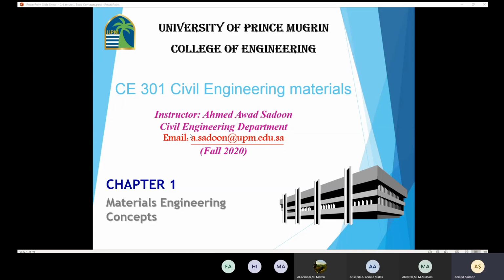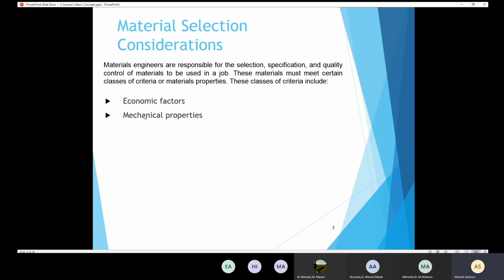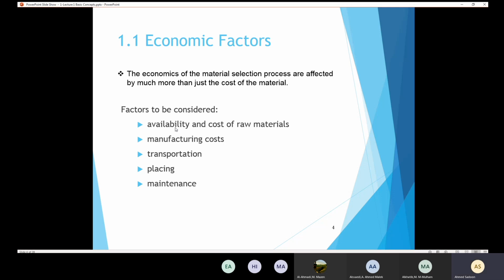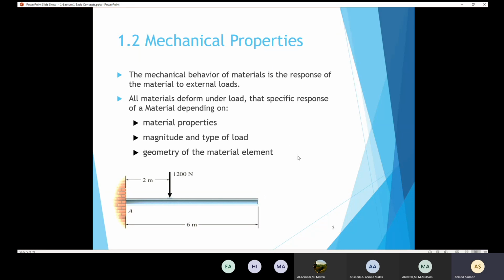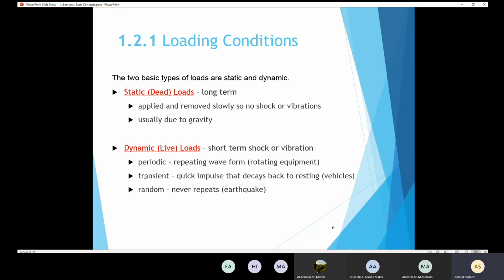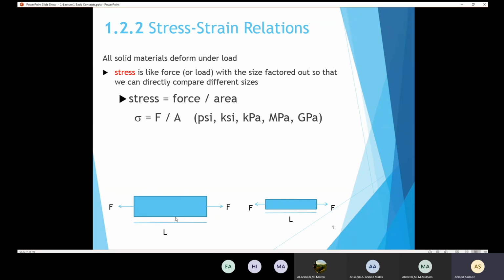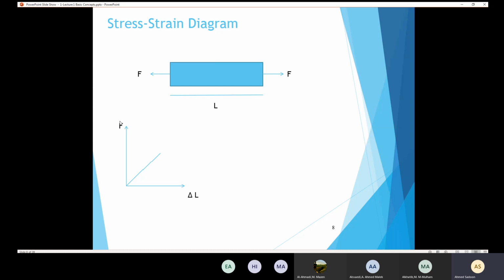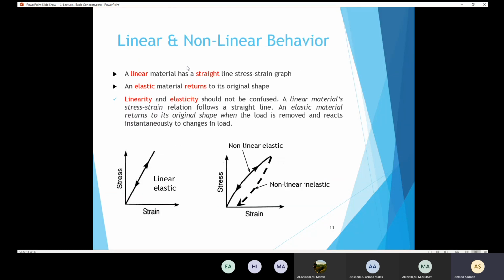Civil Engineering Materials Lecture 1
Lecture Content;

- Material Selection Considerations
1- Economic Factors
2- Mechanical Properties
      2.1 Loading Conditions
      2.2 Stress-Strain Relations